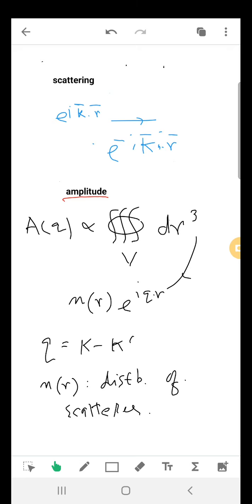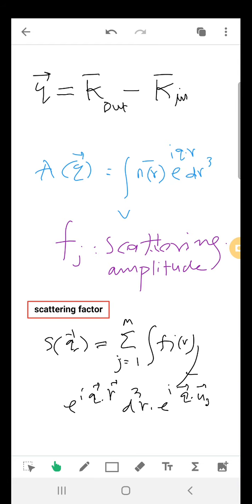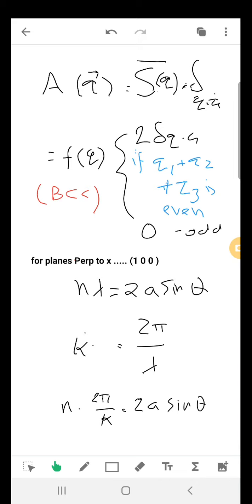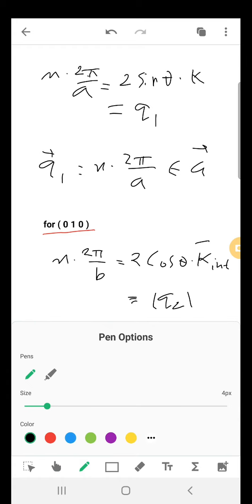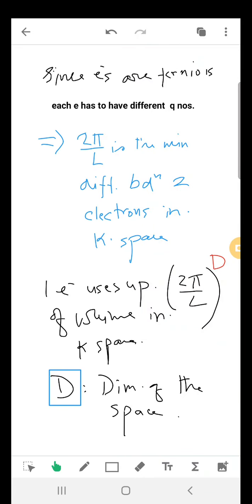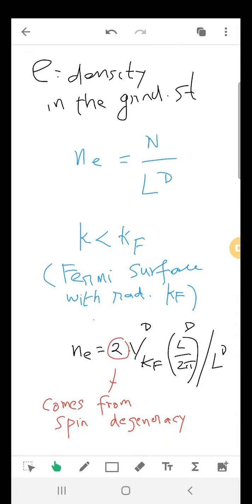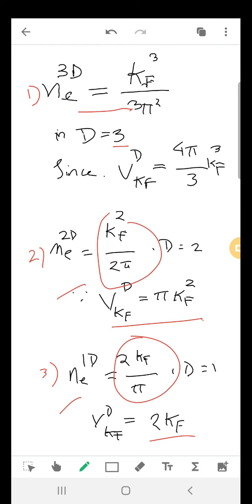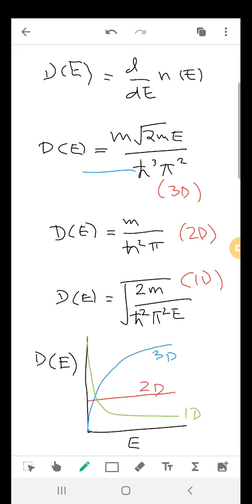197 solid st phy 7